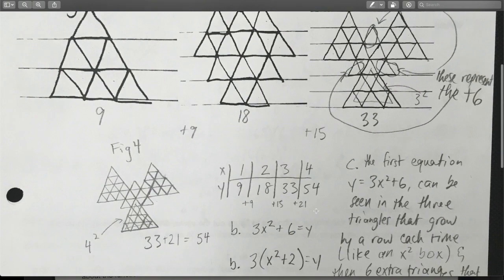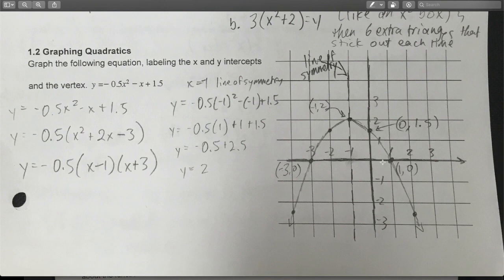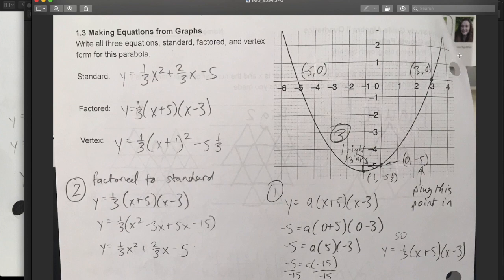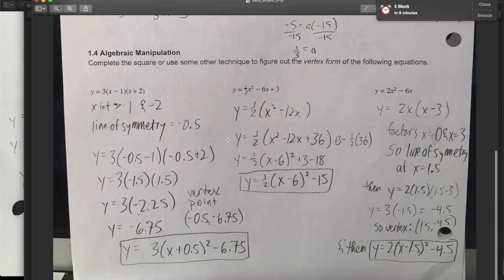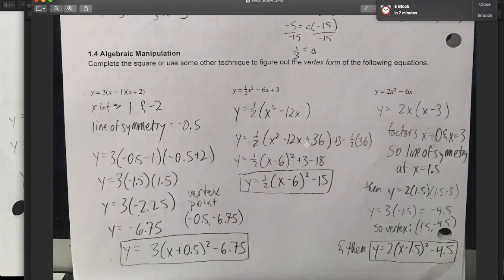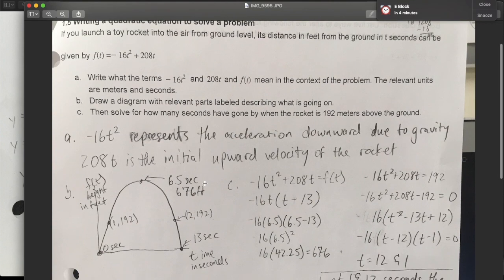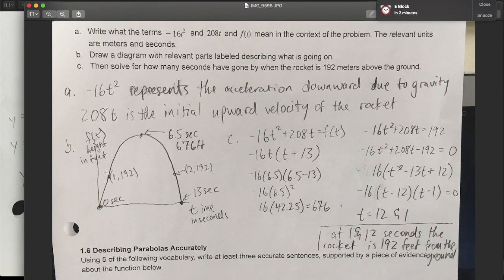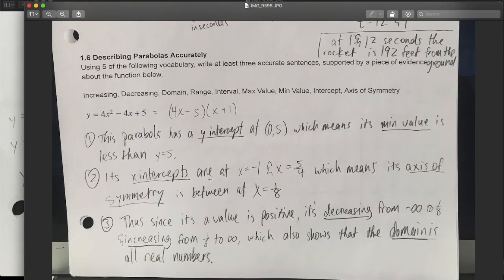3rd Unit Study Guide Quadratics Overview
Just a read through of the study guide